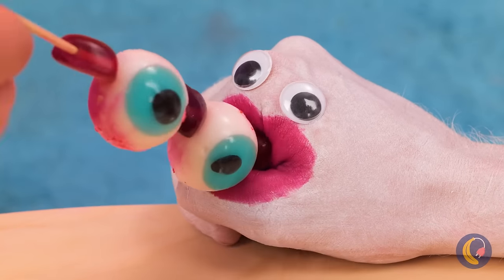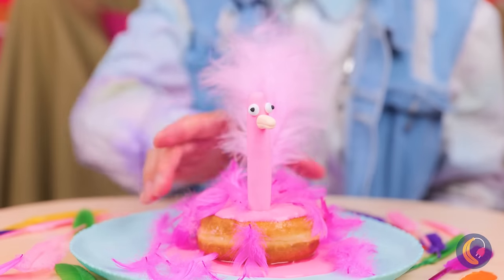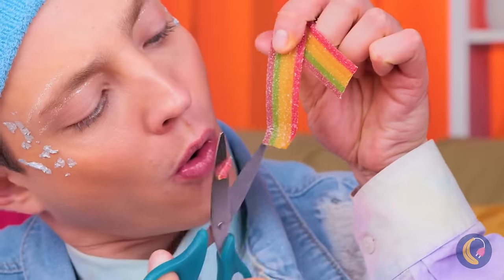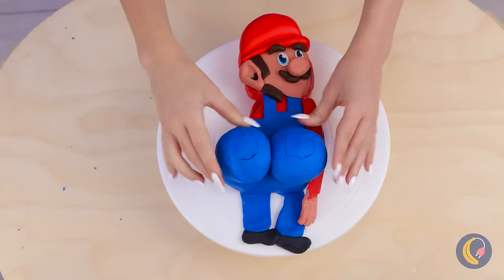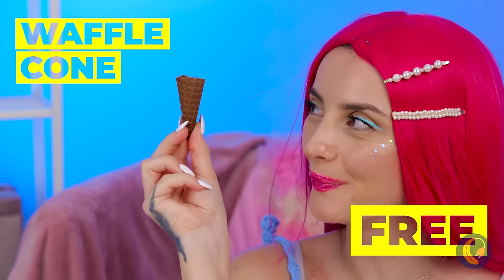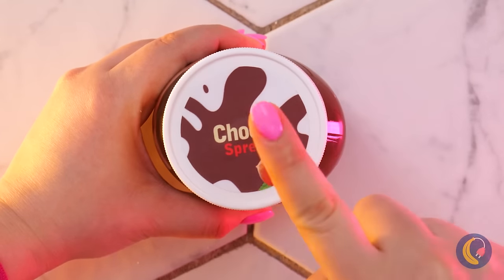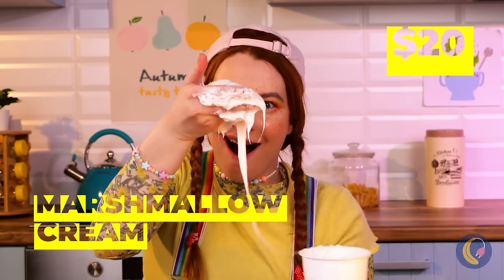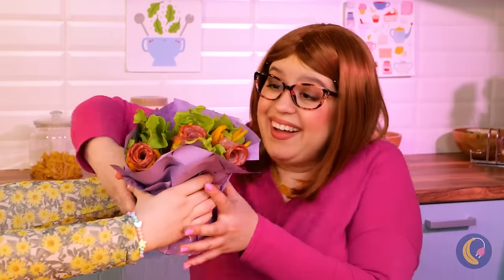Rainbow Unicorn Candy 🌈🍭 *Weird Sweets ASMR and Crazy Candy Haul* Satisfying video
I love sweets and the strangest food in the world! In the summer I really want Watermelon🍉. Have you tried Watermelon Cake? It's very easy to do. Something seems to be moving inside the letter A! This is Same Barbie. Barbie where is your head? Ok, I'll make you a new head out of sausage and spaghetti🍝. And now I will grow a chocolate tree! See the craziest food hacks and the weirdest sweets in the world🍧🍡🍦

Timestamps:
0:00 My Hand Eats Everything
0:13 Watermelon Cake / Baking Mold
1:00 Barbie Inside Letter A/ Sausage
1:29 Chocolate Tree
2:20 DIY Grimace Marshmallow
2:52 Donut Gadget
3:36 Sweet Sneakers
4:15 Chocolate Phone Case
4:51 Ice Cream Cone
5:22 Mini Pizza For Barbie
5:45 Cake Man/ Dough
6:35 Unicorn Lollipop
7:14 Sushi Dadget
7:52 DIY Skittles Candy
8:41 Alphabet Lore Eggs/ Gelatine
9:09 Dollar Candy